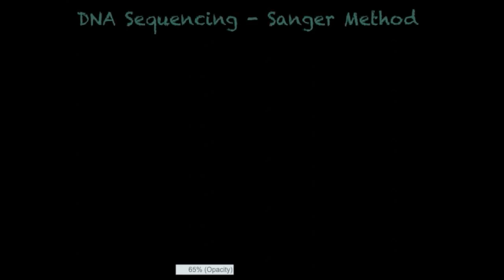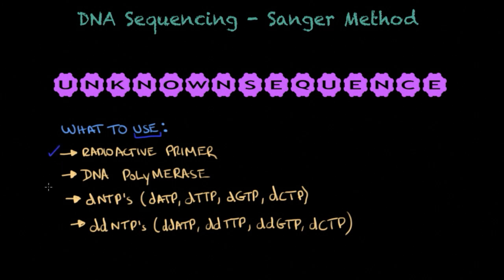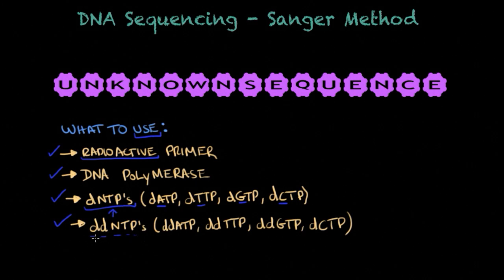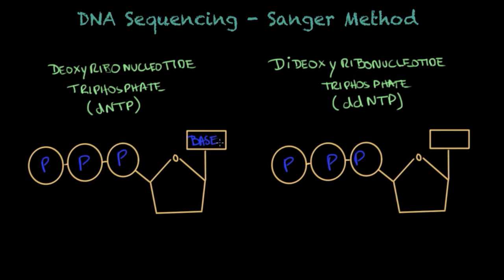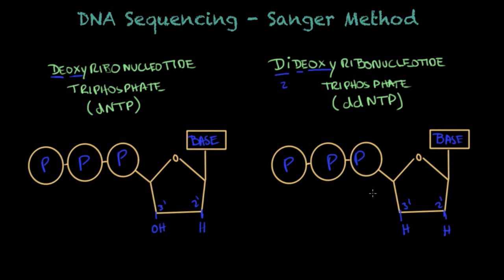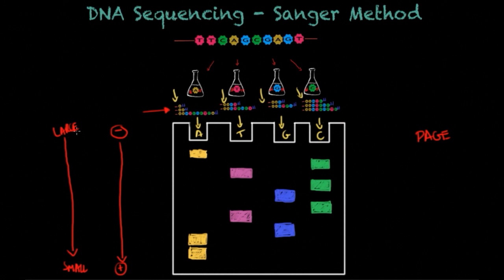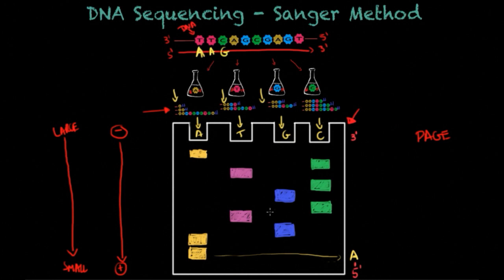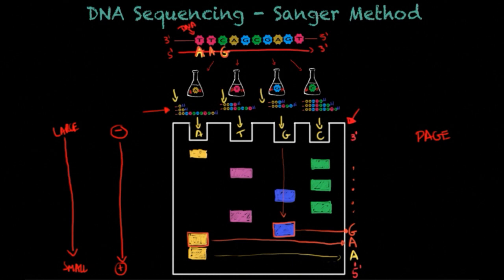Sanger method: DNA sequencing - Biology tutorial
Sanger sequencing is a method of DNA sequencing based on the selective incorporation of chain-terminating dideoxynucleotides by DNA polymerase during in vitro DNA replication.

In this tutorial/lecture, we will look at the Sanger DNA sequencing method. We cover some topics important for classes such as Chemistry (High School and College Levels), Biology, etc.